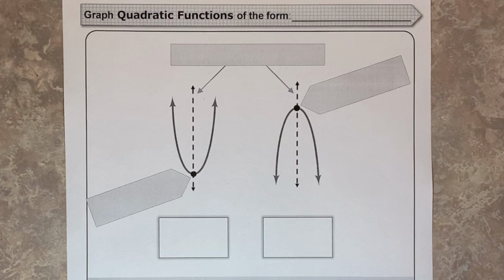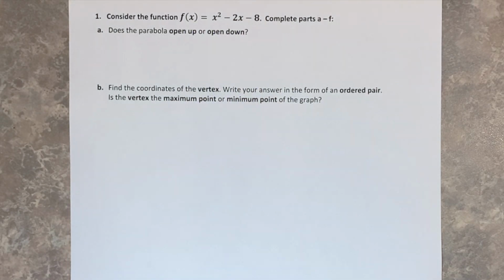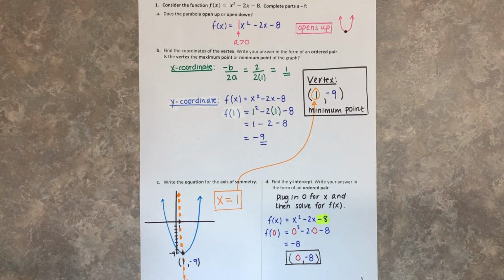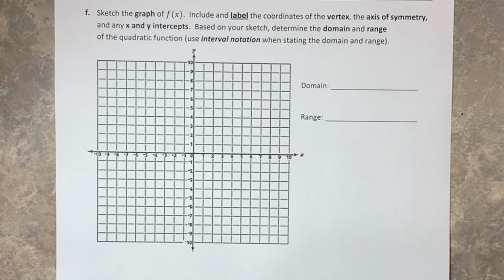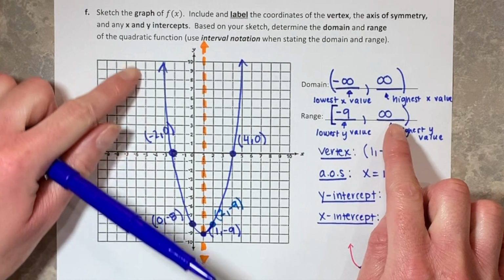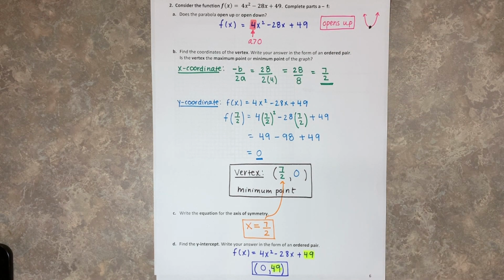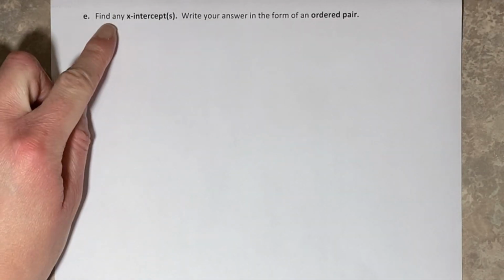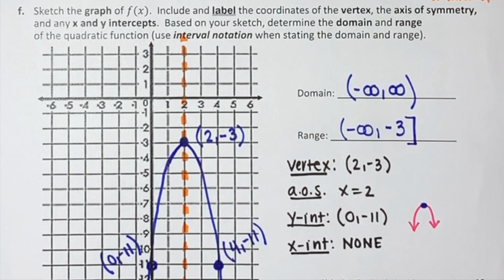7.5: Graph Quadratic Functions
Here are the timestamps to help you navigate through the video:
02:13  Steps for Graphing Quadratic Functions
04:56  Graph a Quadratic Function that has 2 x-intercepts
20:19  Graph a Quadratic Function that has 1 x-intercept
28:17  Graph a Quadratic Function that has 0 x-intercepts